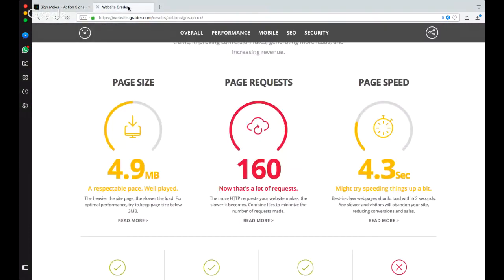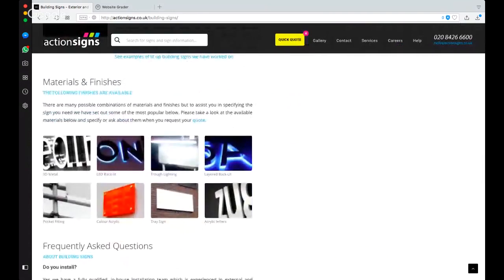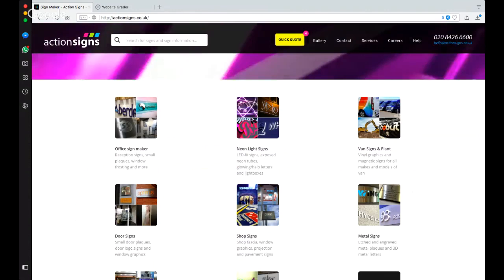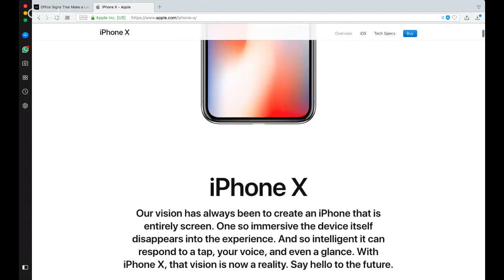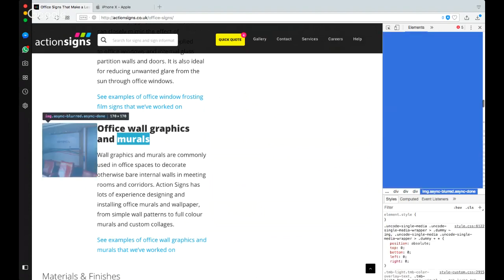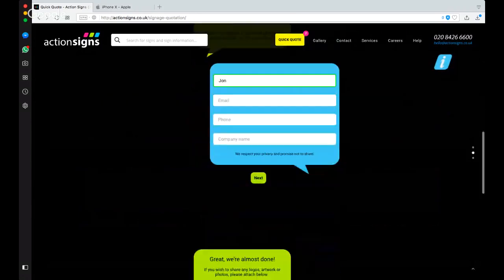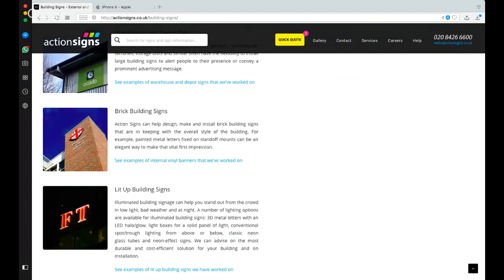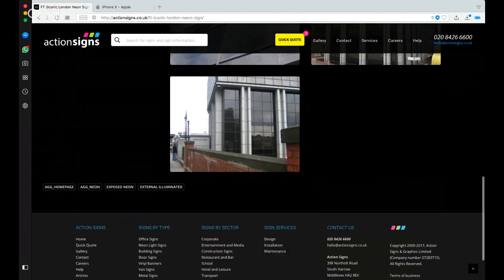Web Design and SEO Breakdown- Local Sign Company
Nick Brisson and Jon P of MarketingIdiots.co audit a local sign company's website for website design, SEO, and content quality.

We discuss complex design vs simple design, how long-form content can help with SEO, and how you should design your site to display the best qualities of your company, and page speed.

We will be doing these site breakdowns weekly and if you'd like us to break down your site drop us a message on Twitter or on our website.